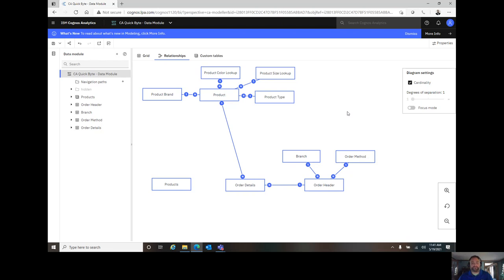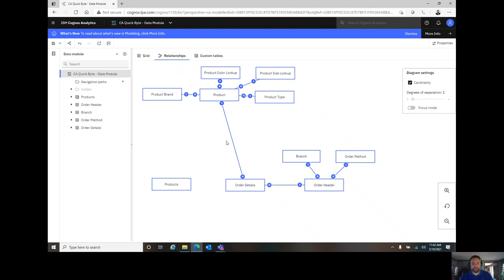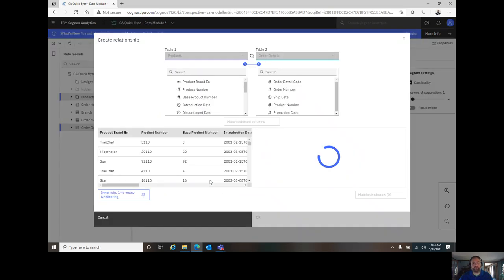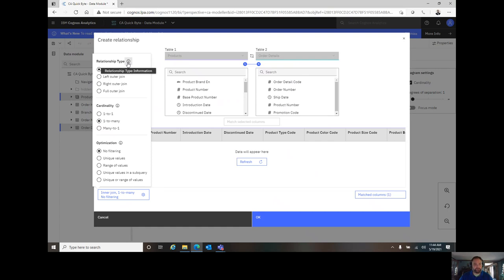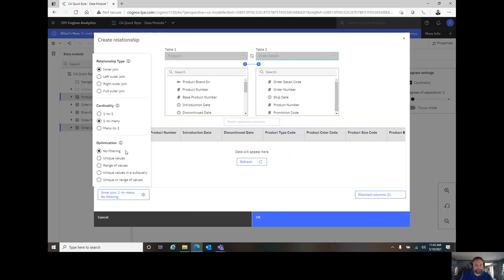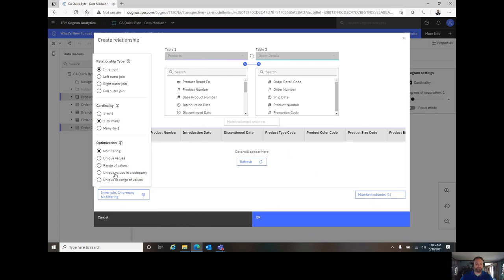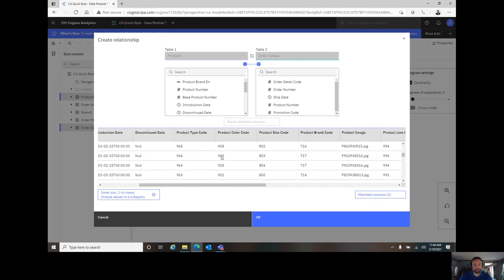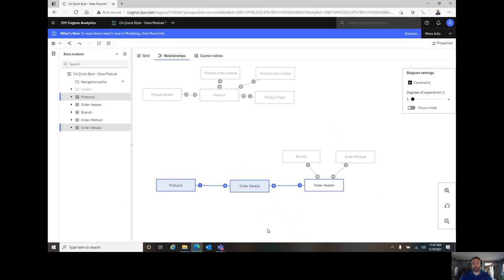Cognos Analytics Quick Bytes - Modeling 101 - Working with Relationships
Take a few minutes out of your day to learn something new with LPA's Cognos Analytics Quick Bytes. This video discusses working with daa relationships  within IBM Cognos Analytics.